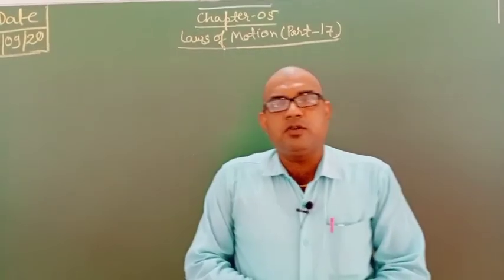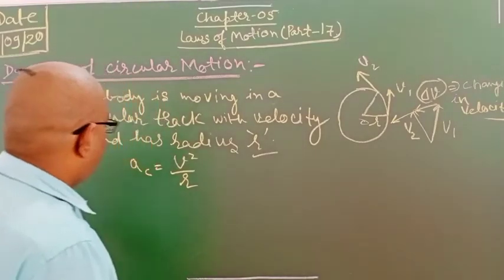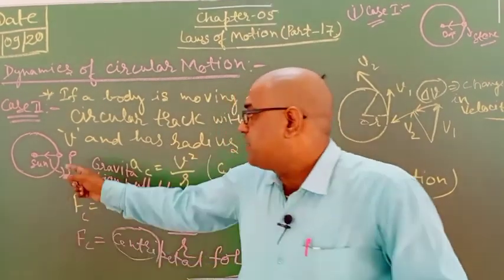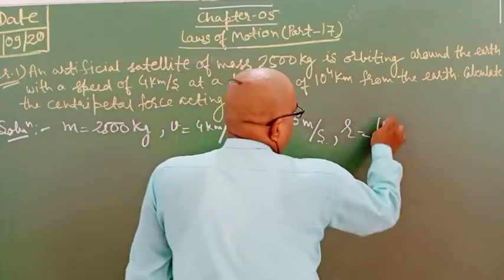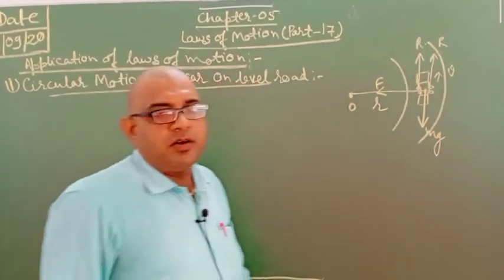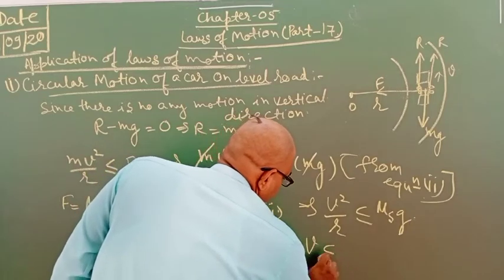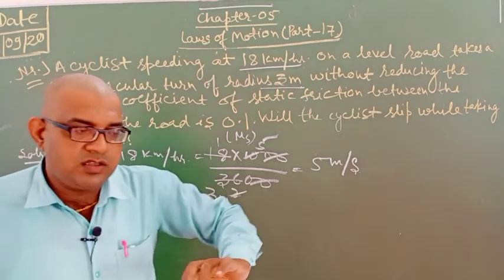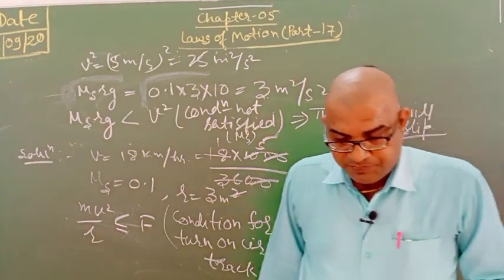Class XI Physics Chapter 05 Laws Of Motion Part 17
Motion of car on a level road